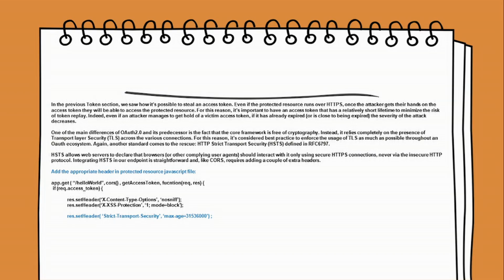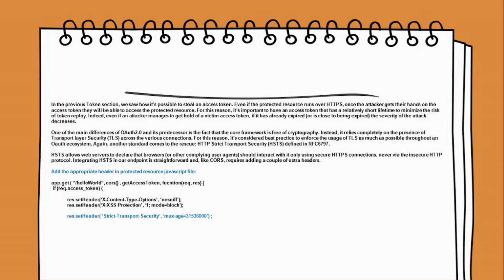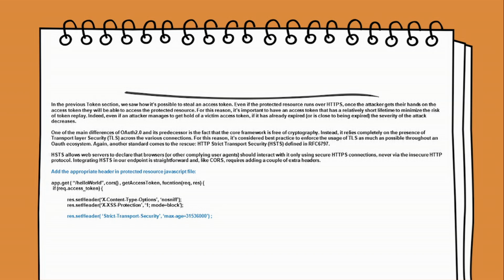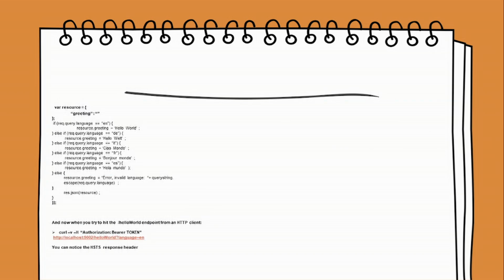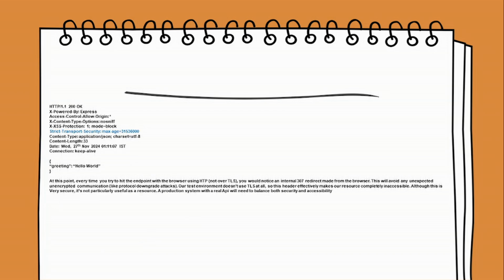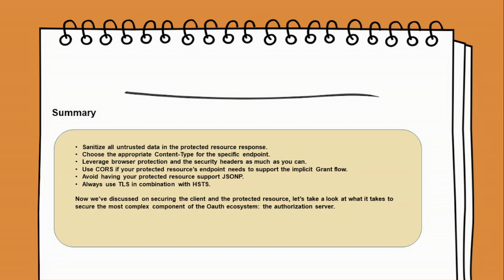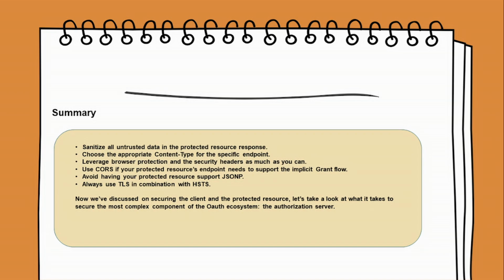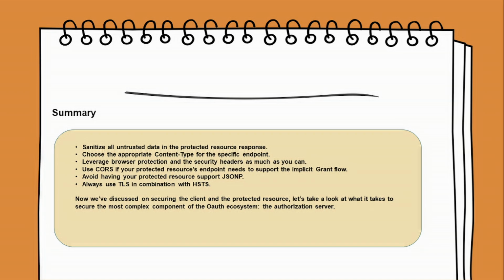Token replays | PF 55 part 3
Token replays